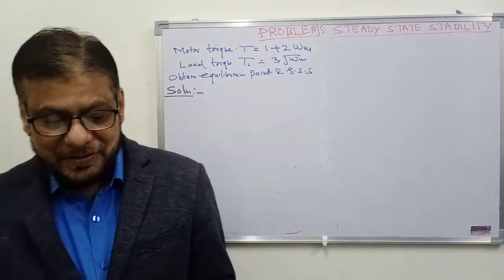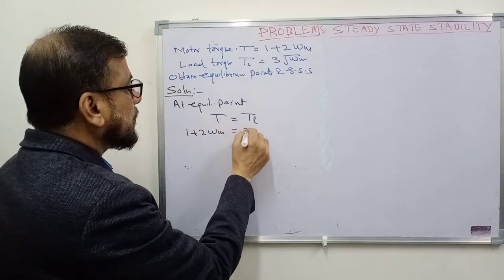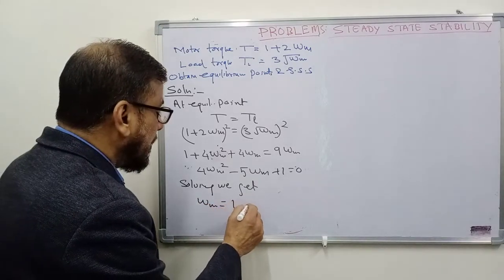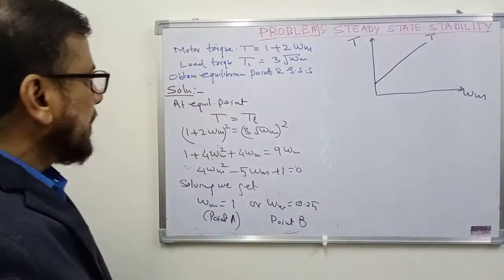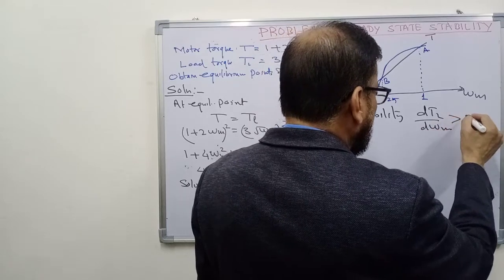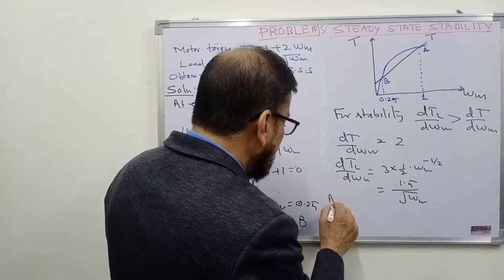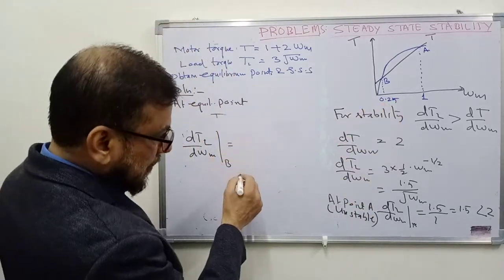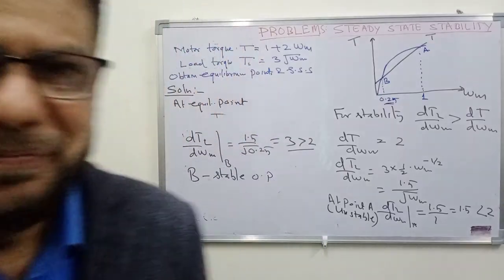1-9-Electrical Drives|S.S.Stability Numerical Problem